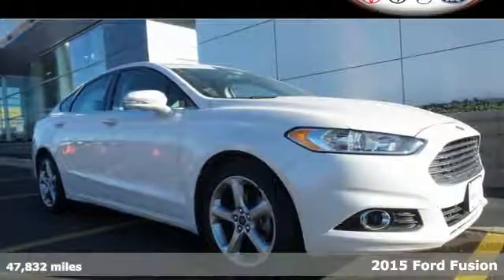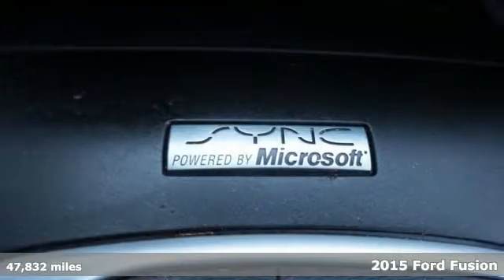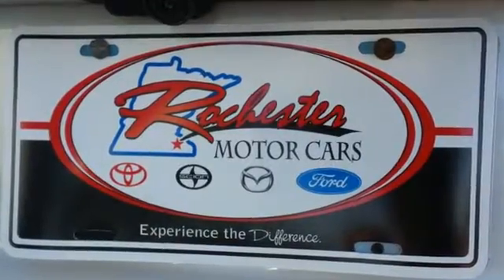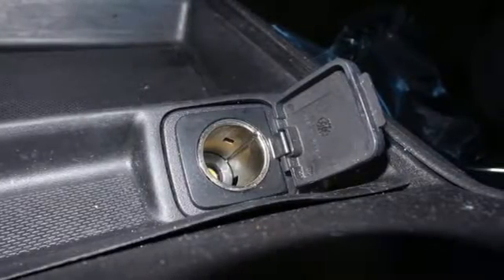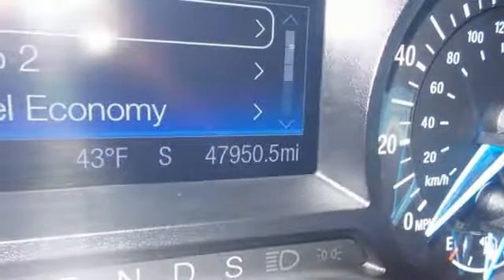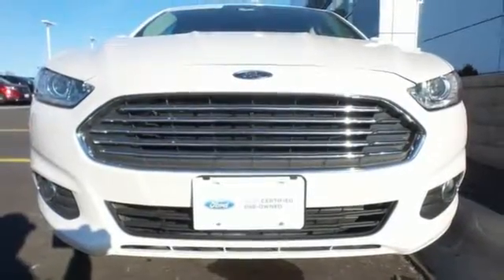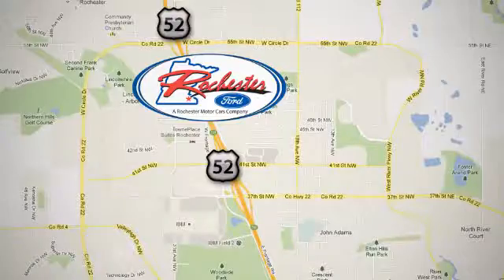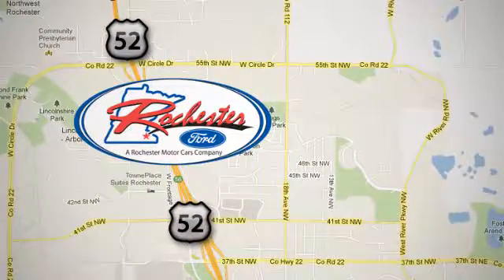Certified 2015 Ford Fusion Rochester MN Winona, MN FA175063 - SOLD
Year: 2015
Make: Ford
Model: Fusion
Trim: SE
Engine: EcoBoost 2.0L I4 GTDi DOHC Turbocharged VCT
Transmission: 6-Speed Automatic
Color: White
Interior: Charcoal Black
Mileage: 47832
Stock #: FA175063
VIN: 3FA6P0H95FR239700
One Owner, Ford Certified, Bluetooth / Hands-Free, Backup Camera, Portable Audio Connection, Aux. Input, USB Port, and Sirius/XM Satellite Radio. Appearance Package (Fog Lamps, Leather-Wrapped Steering Wheel, and Rear Spoiler), Equipment Group 201A, 6-Speed Automatic, and 18" Premium Painted Sport Wheels. brbrYou won't find a better car than this good-looking 2015 Ford Fusion. Ford Certified Pre-Owned means you not only get the reassurance of a 12Mo/12,000Mile Comprehensive Warranty, but also up to a 7-Year/100,000-Mile Powertrain Limited Warranty, a 172-point inspection/reconditioning, 24/7 roadside assistance, trip-interruption services, rental car benefits, and a complete CARFAX vehicle history report. Some manufacturers cut corners to save money, but Ford didn't try to shave off a single penny when building this excellent Fusion. brbrStop by, call, or email us today at Rochester Ford. We look forward to earning your business.

Address:
4900 Hwy 52 North